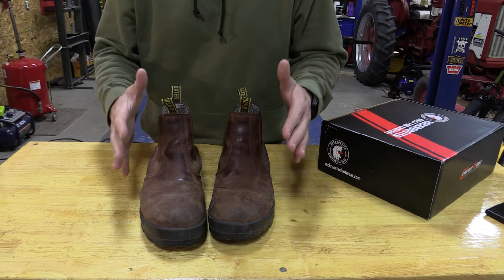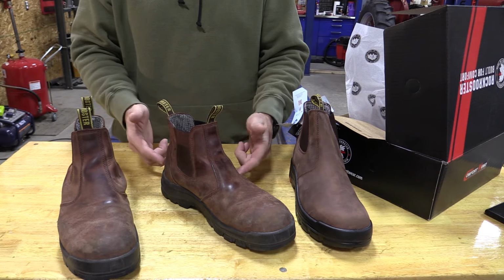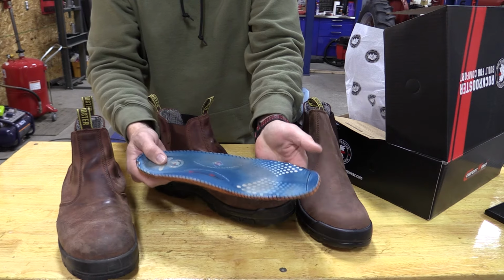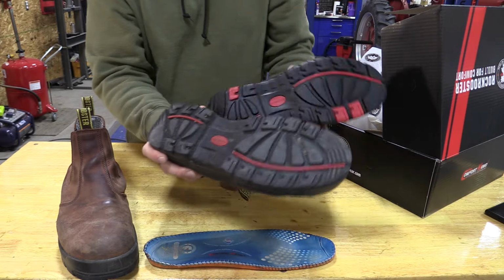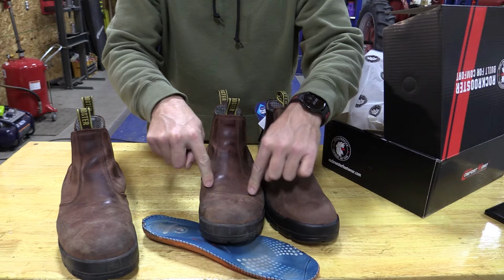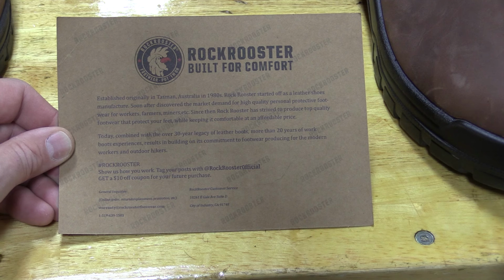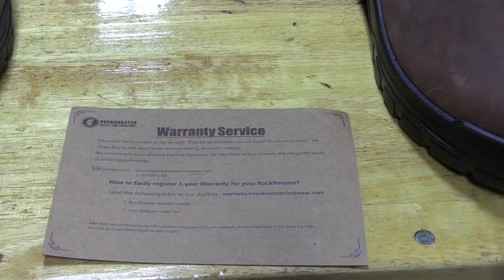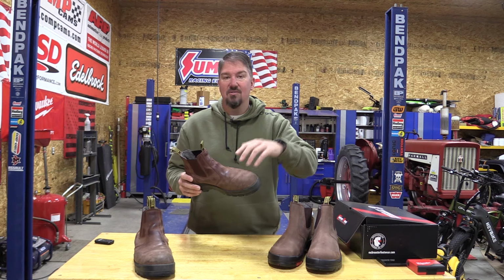The Most Comfortable Slip On Boots Ever!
→ These Boots On Amazon
The Rockrooster Chelsea And Lumen are the same boot.  It looks to me that the new name for the Chelsea is the Lumen.  My box is still labeled as the Chealsea from Black Friday 2023, but my order was for the Lumen.  Not that it matters, but if you are ordering, either one will work.